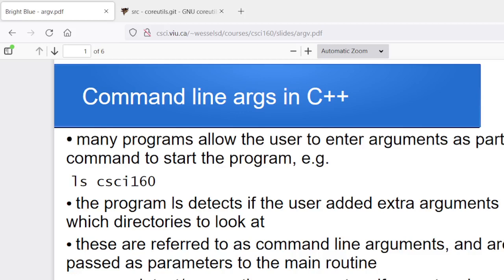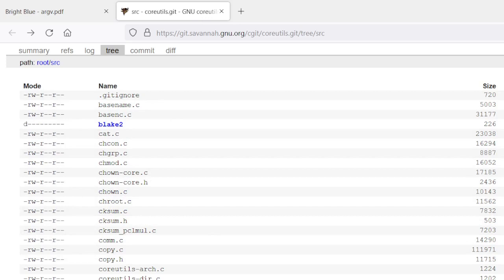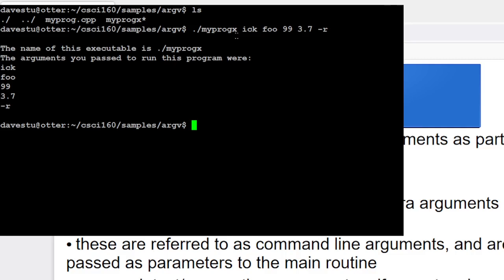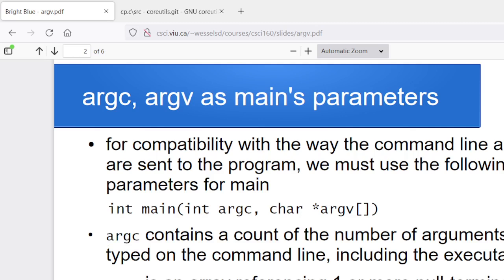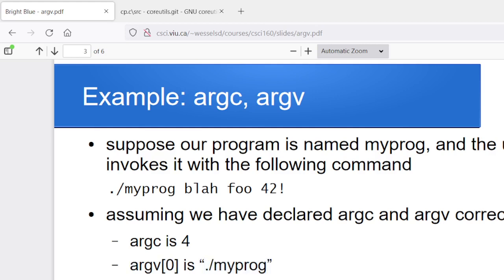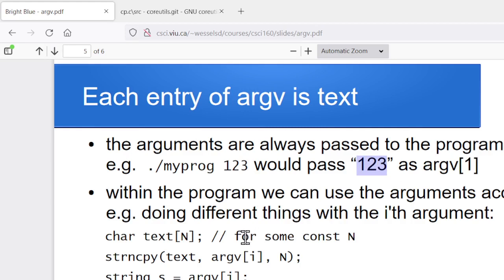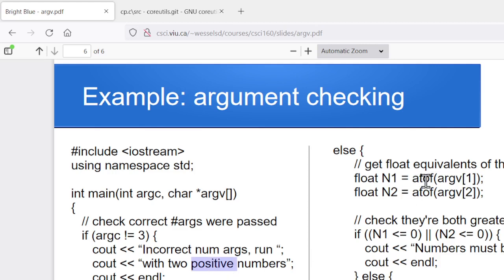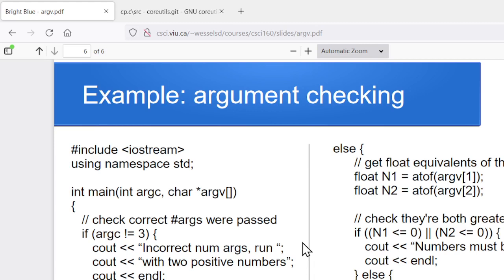Command line arguments in C++ (argc, argv)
A short introduction to the use of command line arguments (argc, argv) in C++, and examples of their use in a linux command shell.
This video is part of a series spanning three introductory courses on programming
and computer science.  The full series, along with supporting resources (slides,
notes, code examples, etc) is available at url
csci.viu.ca/~wesselsd/courses/cppres.html